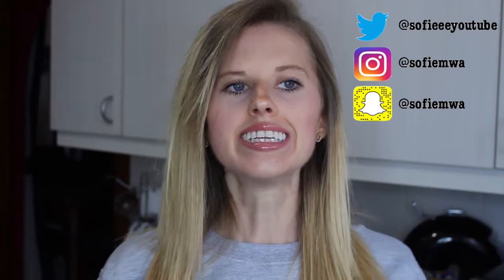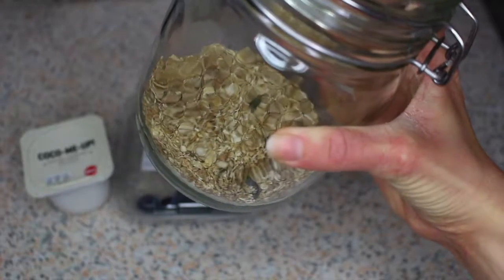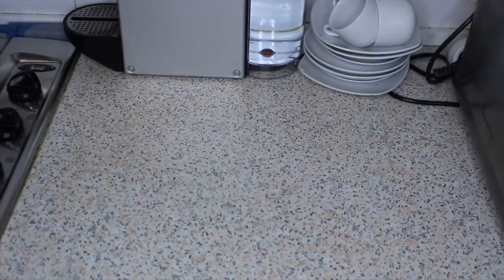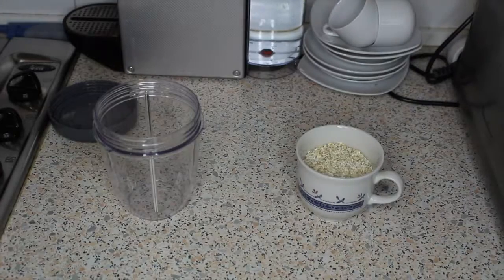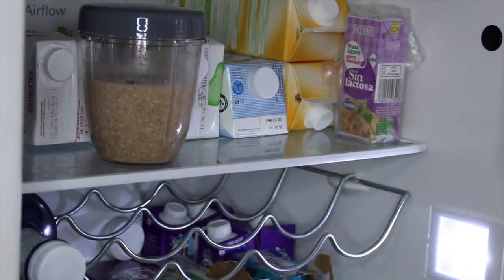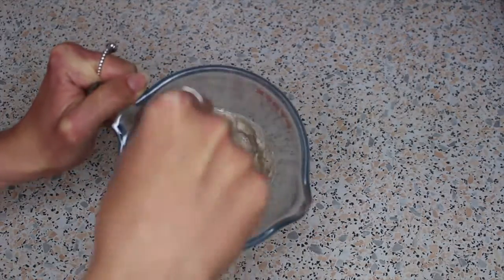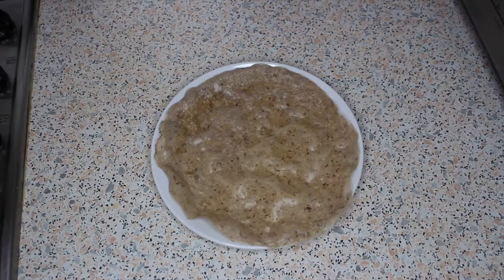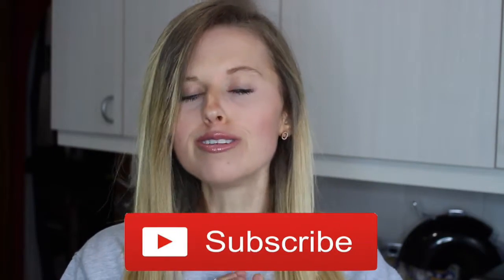3 Healthy Quick & Easy Breakfast Ideas | Sofieee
Hiya,

Sofie xxx

Recipes:
Coconut Yoghurt & Berries with Homemade Granola:
1 Coconut Yoghurt (I use the Coco-Me-Up yoghurt)
1 Handful of Blueberries
1 Handful of Granola (I used this Peanut Butter Granola recipe but subbed for Almond Butter

Banana Bread Overnight Oats:
1/2 Banana
50g Oats
125ml Almond milk/Water
1 Handful of Sultanas or Raisins
1tsp Ground Cinnamon
1/4tsp Ground Nutmeg

Buckwheat Crepes:
35g Buckwheat Flour
1/2tbsp Ground Flaxseed + 1 1/2tbsp Water
45ml Water/Almond milk (+ extra to reach desired consistency)
1/2tsp Ground Cinnamon (optional)
Topping ideas:
Banana
Almond Butter
Coconut Yoghurt
Warmed Berries
Maple Syrup
Homemade Chia Jam